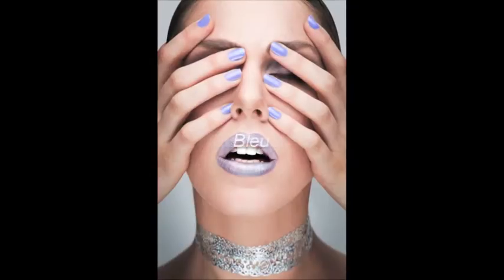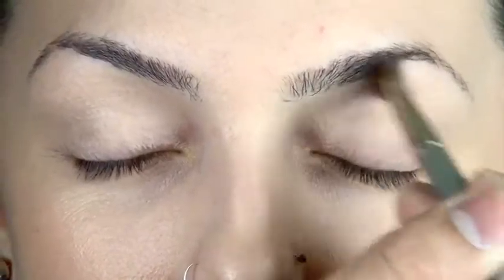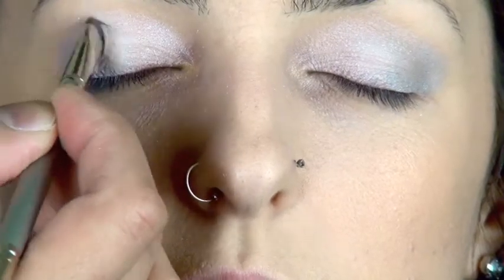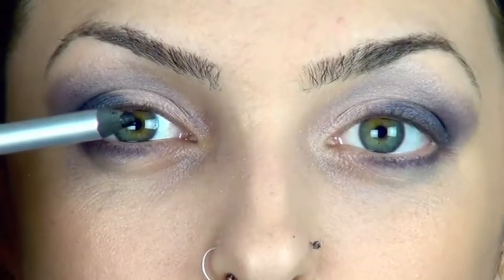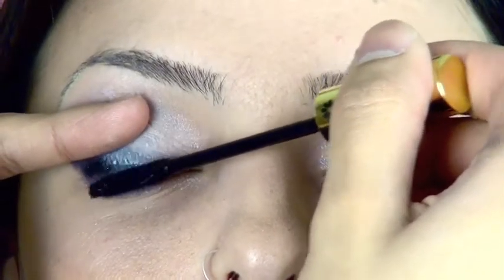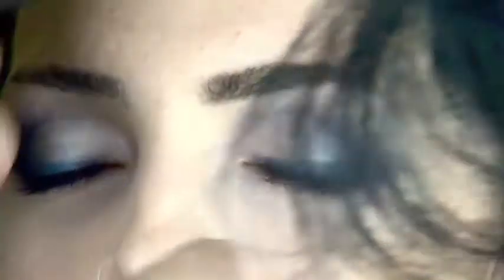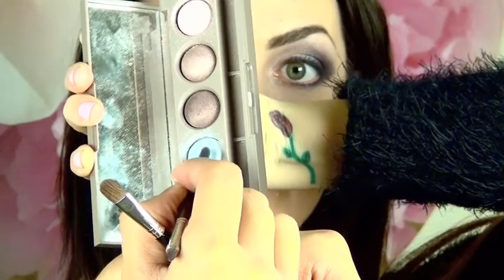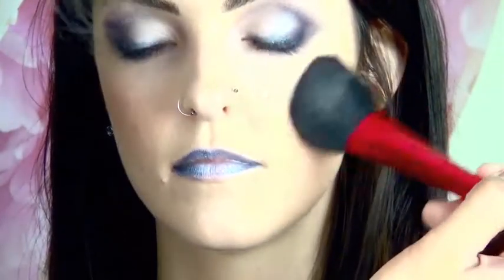blue lips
I'm back with another tutorial! I'm thinking of creating a souncloud with all the music in the tutorials so you guys can name to it :D  what do you think? This week's look is inspired by a shoot I did with Cassandra Bankson of diamondandheels14.  Enjoy :)